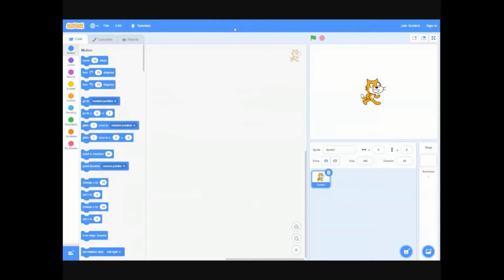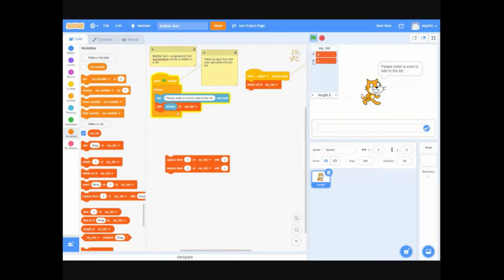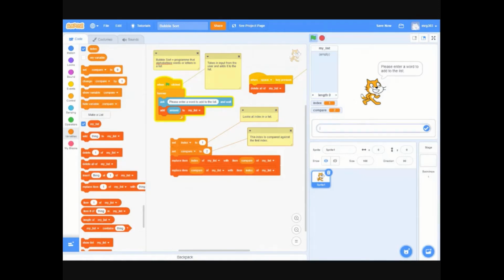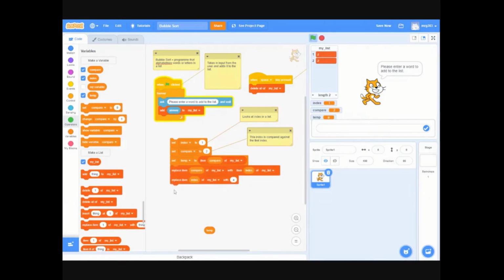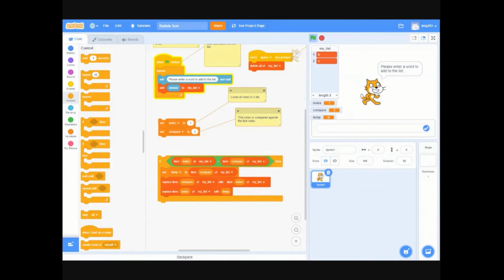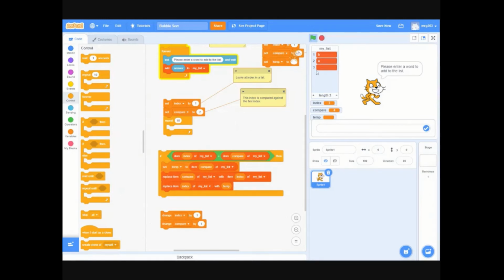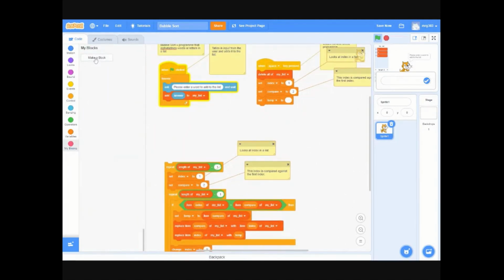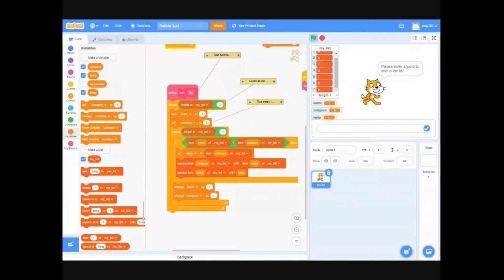Bubble Sort in Scratch Tutorial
Tutorial showing how to create a bubble sort algorithm using Scratch.

Here's a link to a slowed-down version of a bubble sort in Scratch